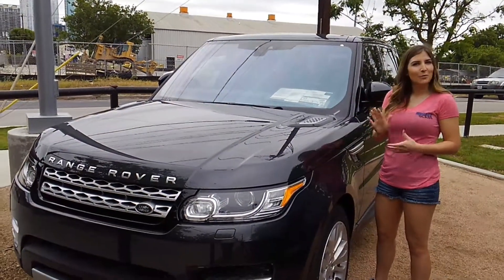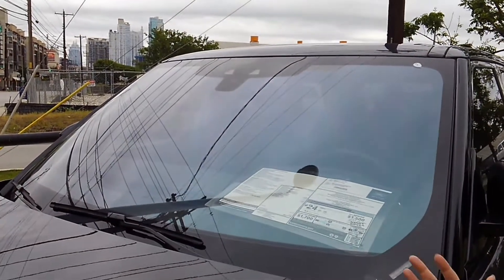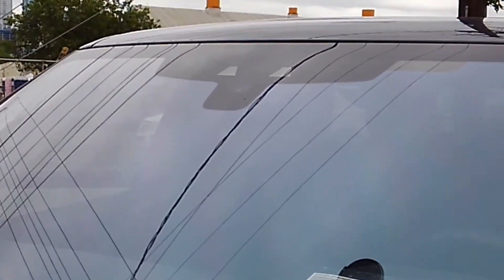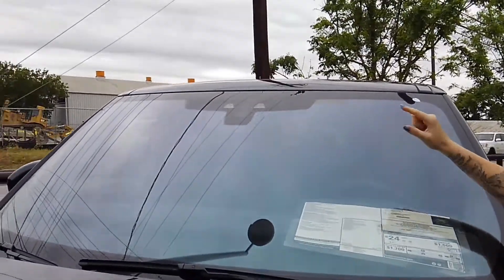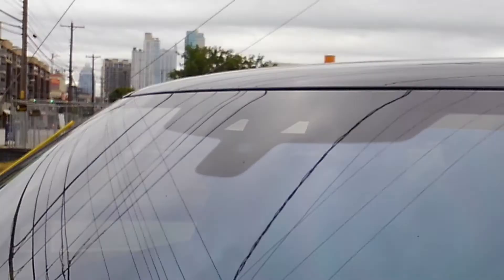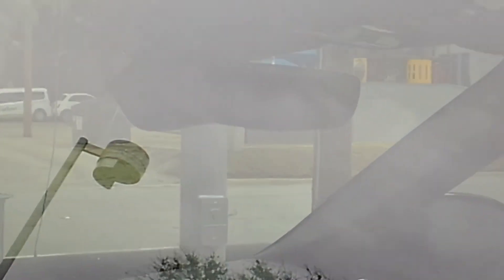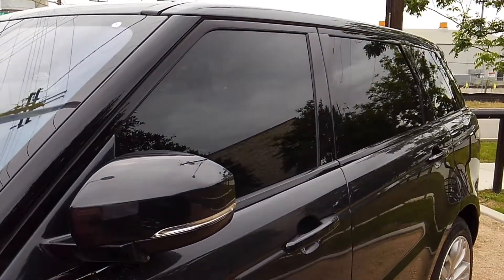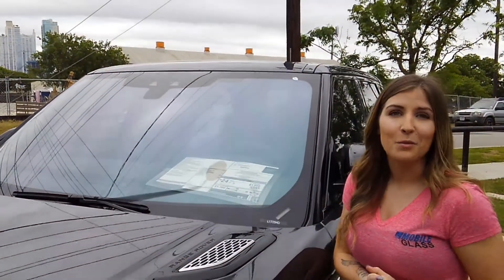2017 Land Rover Range Rover Sport Windshield Replacement Features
2017 Land Rover Range Rover Sport Windshield Replacement Features explained.